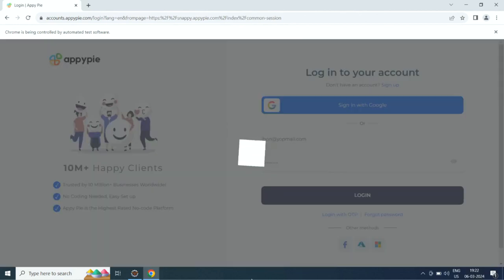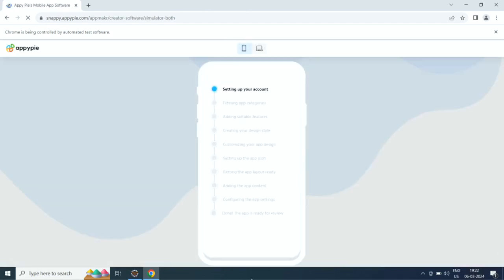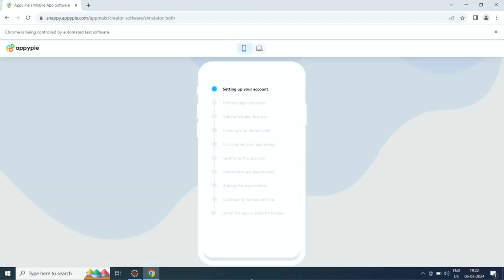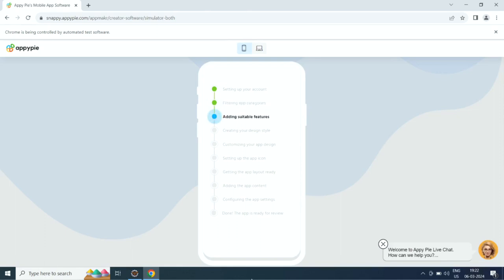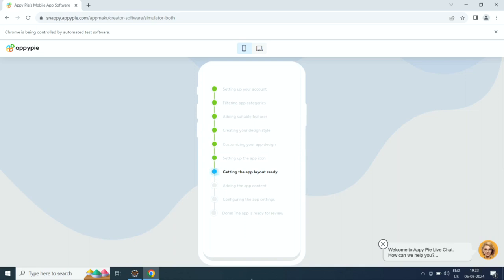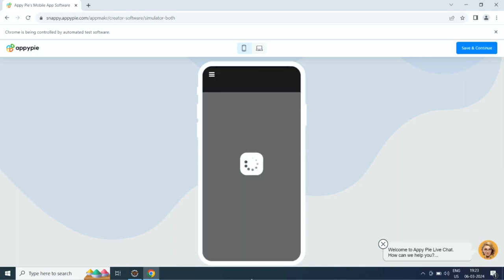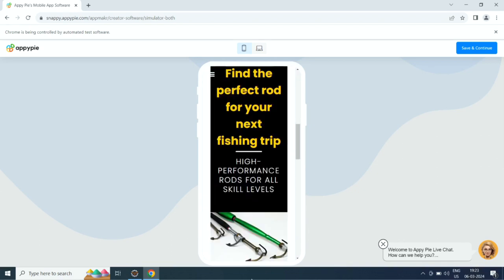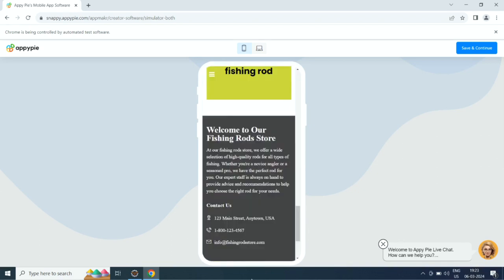How to Sell Fishing Rods Online?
In this video, you'll learn How to Sell Fishing Rods Online? Facebook Twitter LinkedIn Instagram Pinterest